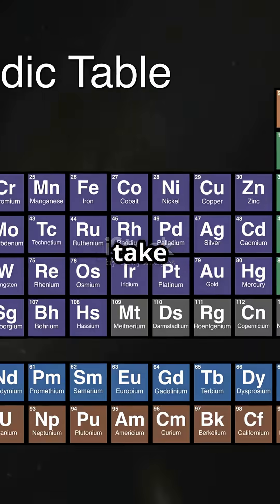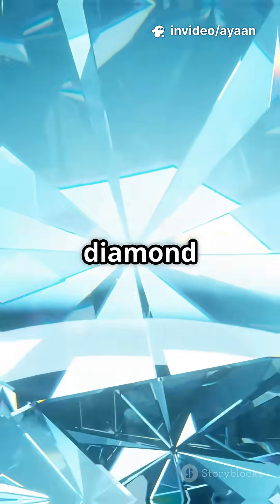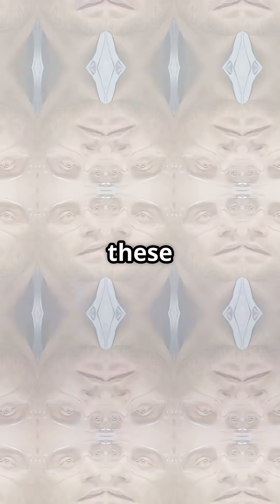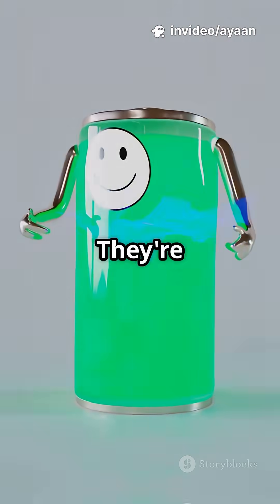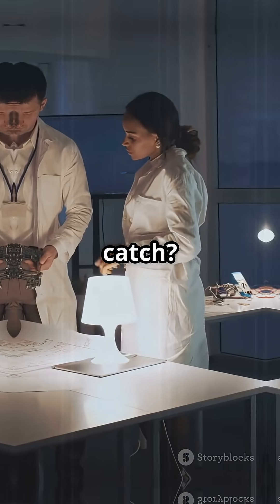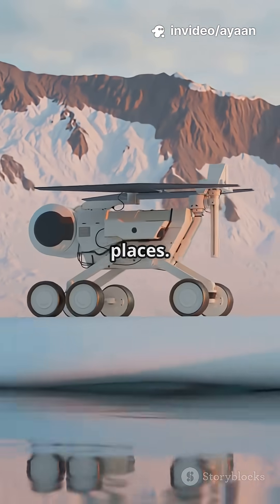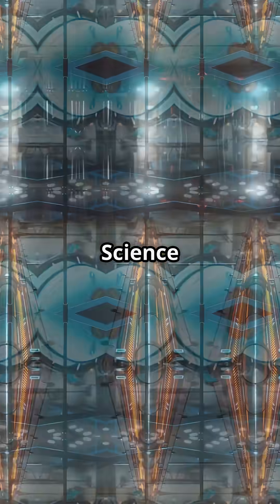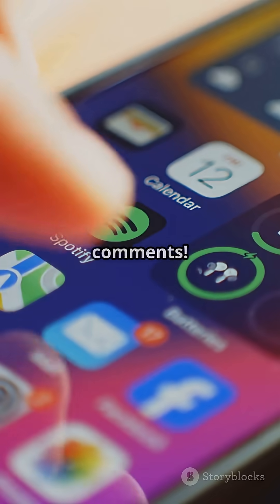Diamond Battery for Life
A CRAZY MYSTERY FROM THE HISTORY